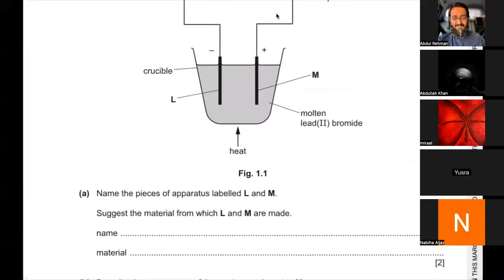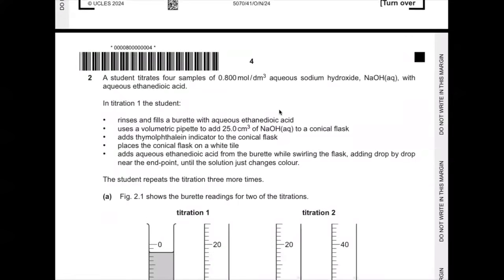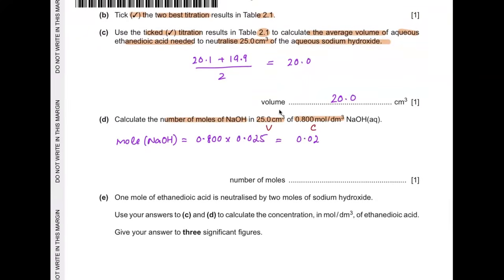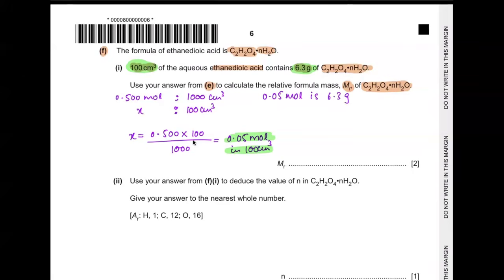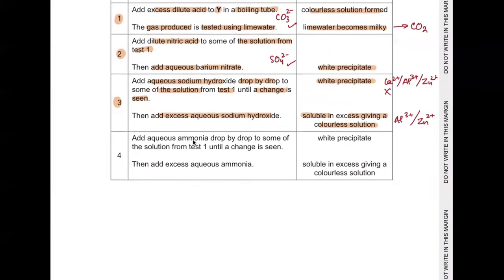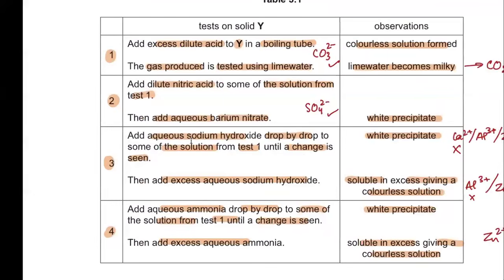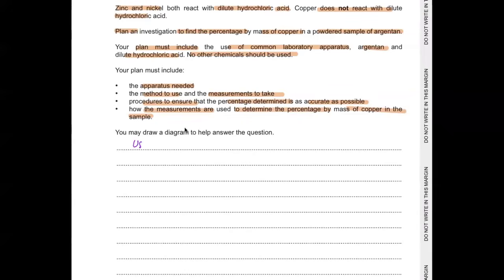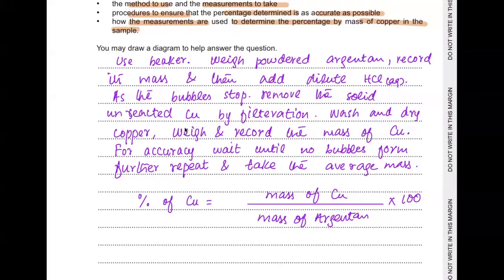O Level Chemistry 5070/41 Oct/Nov 2024 | FULL SOLVED Paper 4 | A Secrets Revealed!*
Watch the full, step-by-step solution to O Level Chemistry Paper 41 (5070/41) October/November 2024! Learn how to solve Paper 4 like an A student* — with smart techniques, accurate answers, and examiner-style explanations.

✅ Complete walkthrough
✅ Expert tips for Paper 4 success
✅ Ideal for revision & exam prep